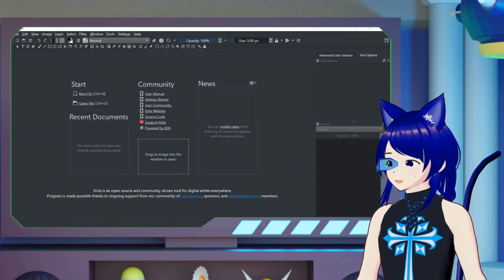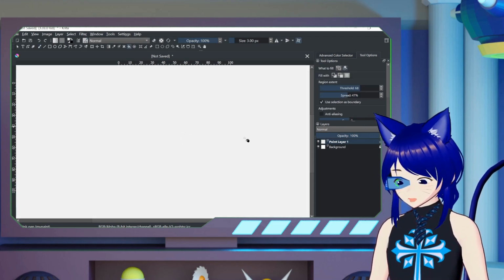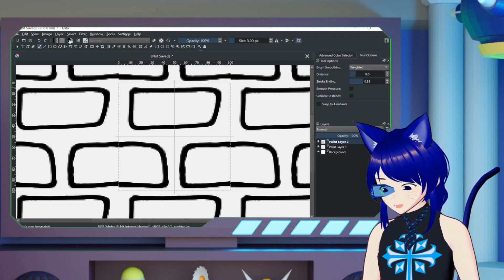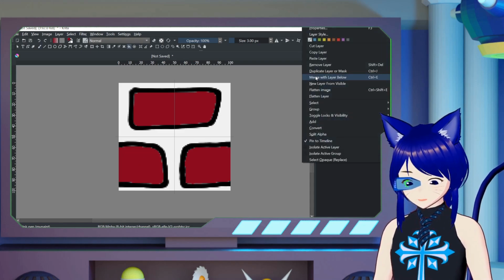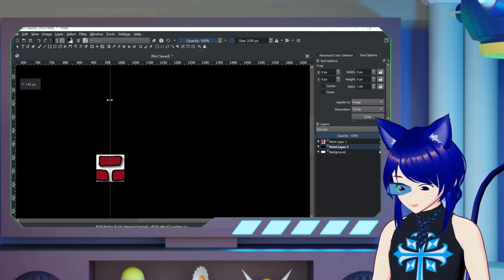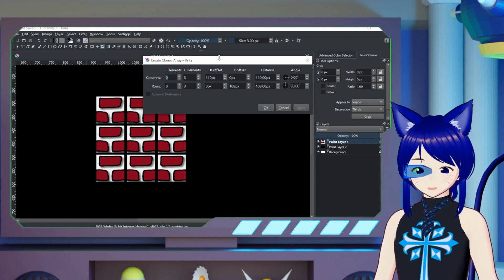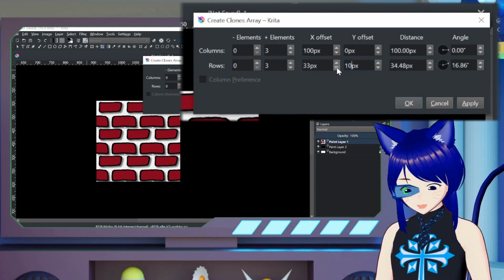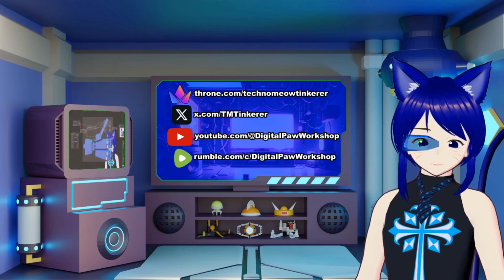Tile Mastery in Krita How to Repeat Design Seamlessly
"Unlock the power of seamless tiling in Krita! Dive into this step-by-step guide that shows you how to create a harmonious pattern and replicate it effortlessly across your canvas. Perfect for designers, artists, and creators looking to maintain visual coherence in their projects."